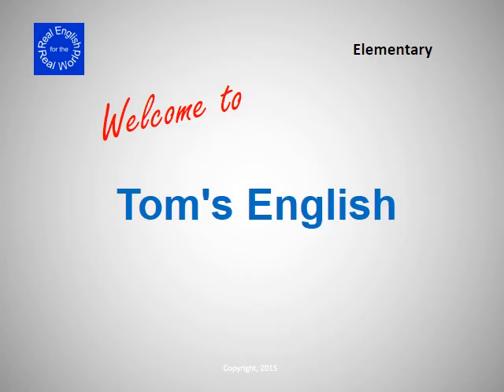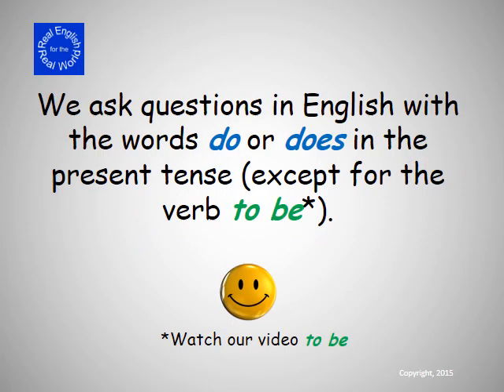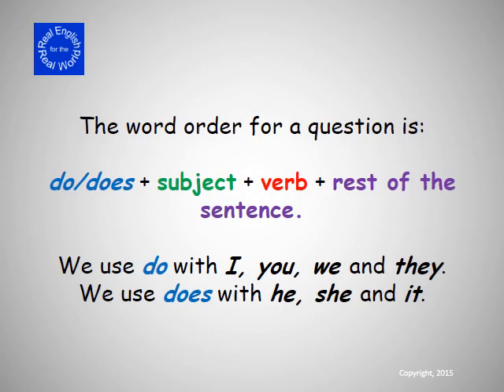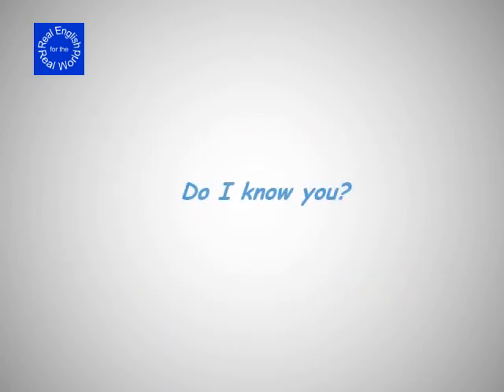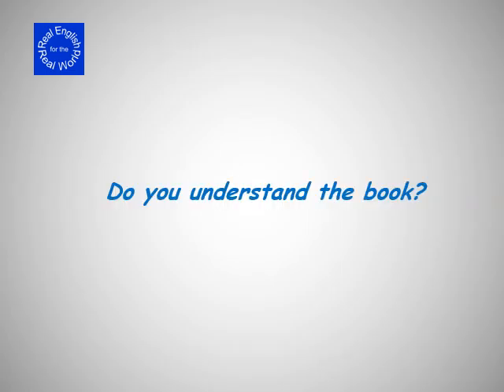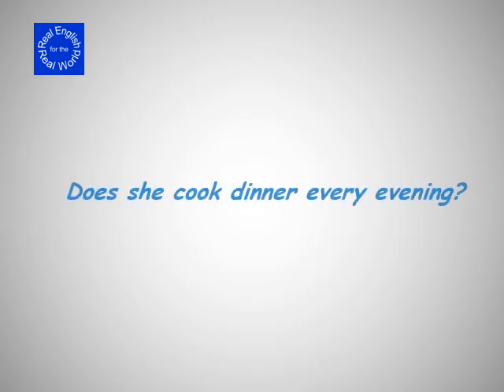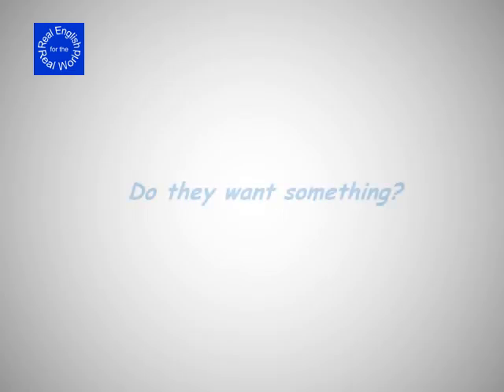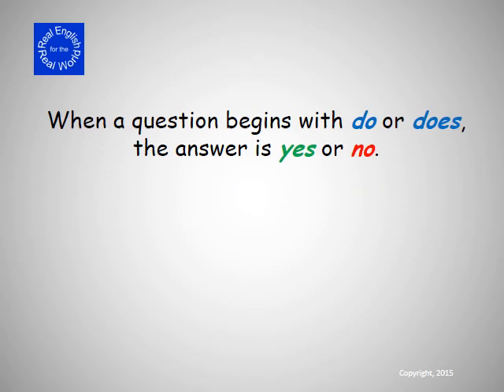The verb "to do"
Learn this basic and useful verb in English.